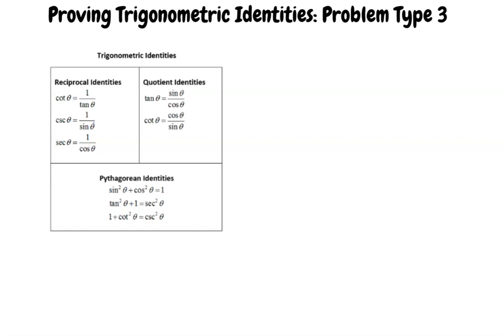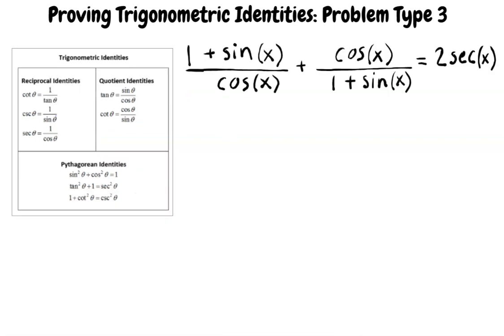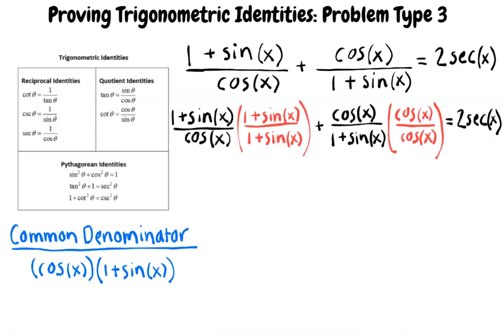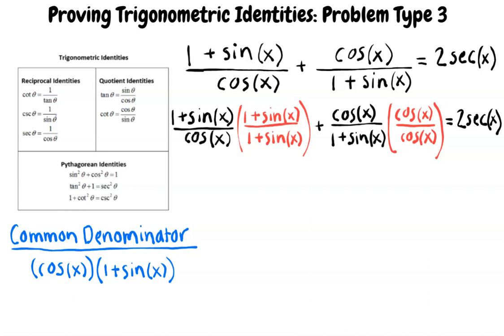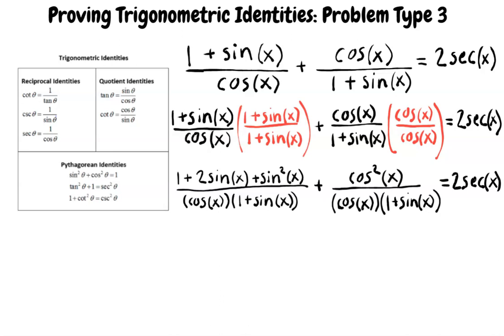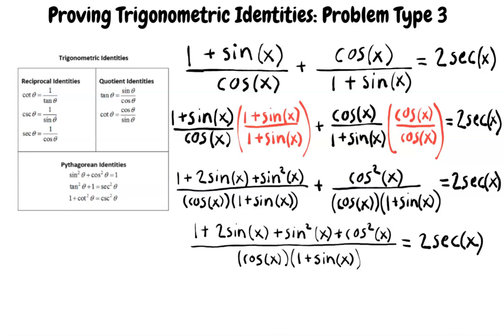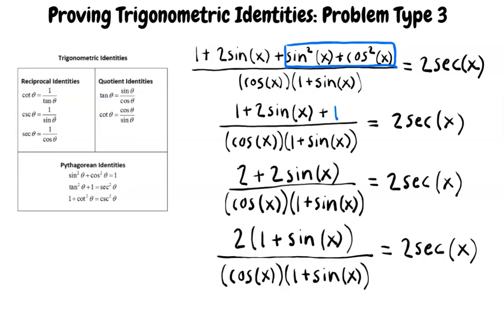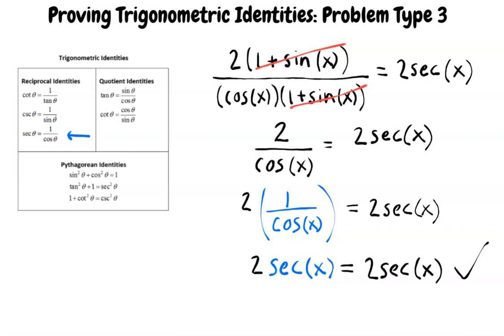Topic: Proving Trigonometric Identities: Problem type 3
This is a topic level video of Proving Trigonometric Identities: Problem type 3 for ASU.

Join us!